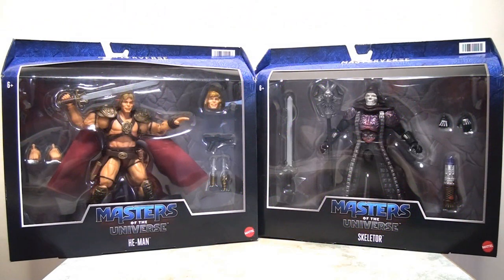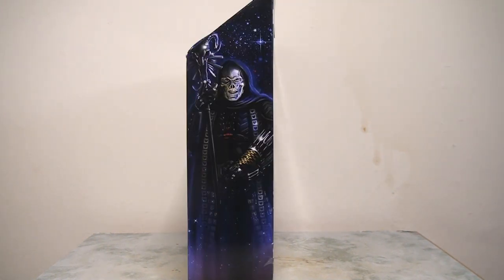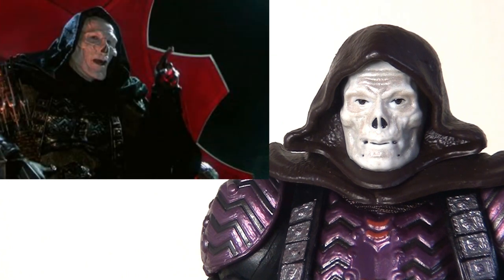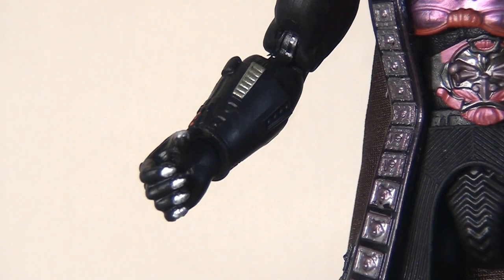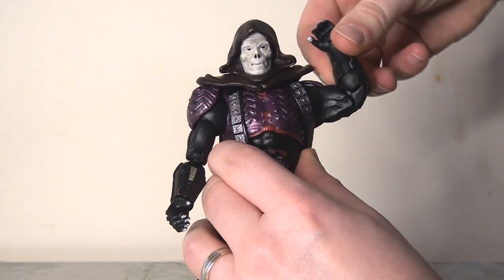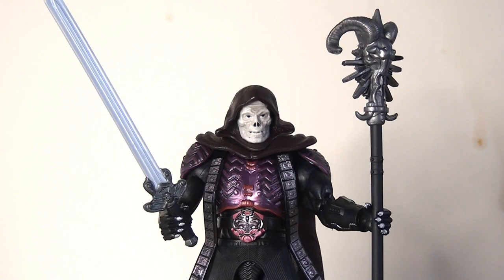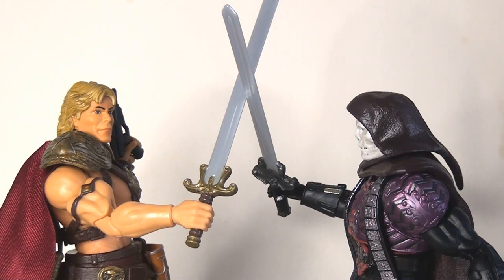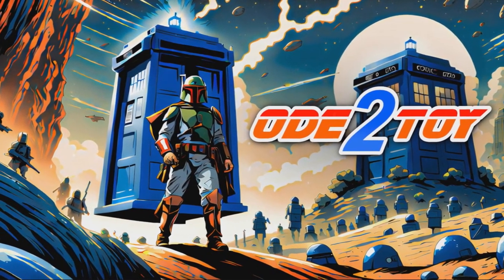A closer look at...Mattel's Master's of the Universe movie Skeletor figure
Picking up from where I left off in yesterday's video, today I'll be taking a closer look at the companion piece of this MOTU movie themed line; Skeletor!